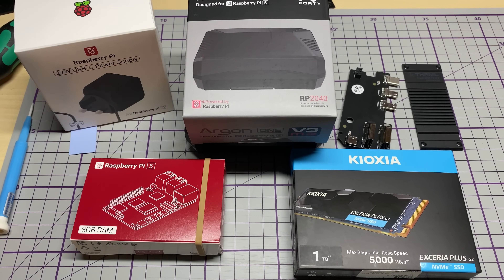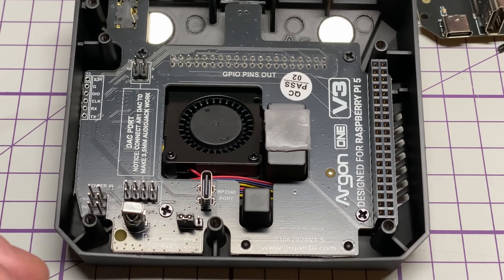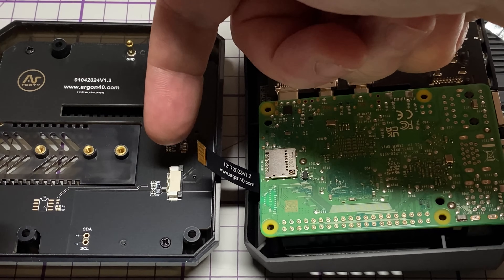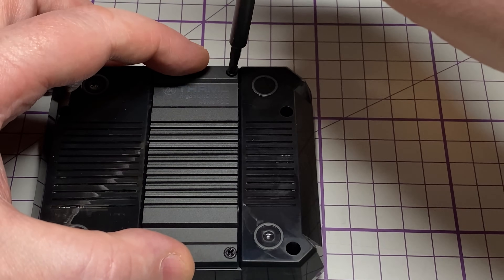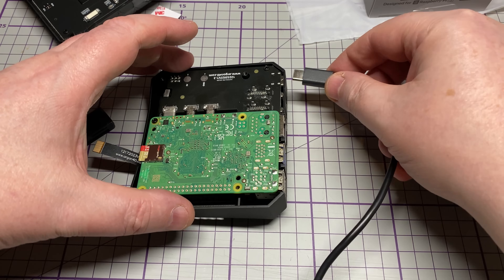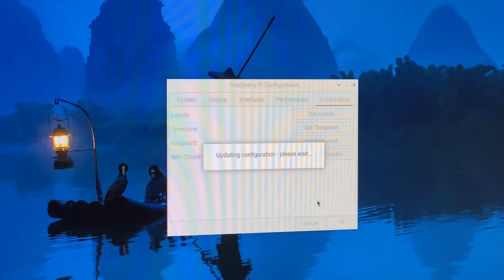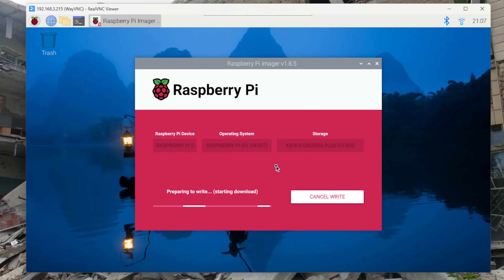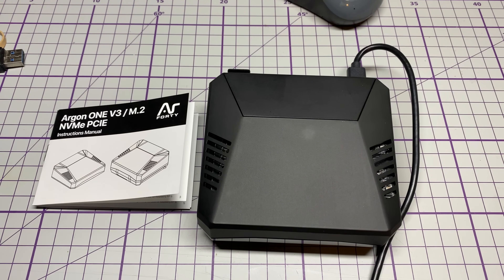Unleash the power of the Raspberry Pi 5 - 1TB NVME and Argon ONE v3 NVME case.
Fitting a 1TB SSD into the Argon ONE v3 NVME case.